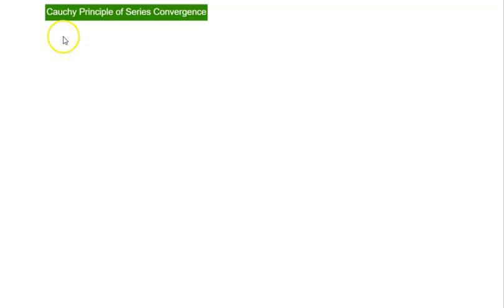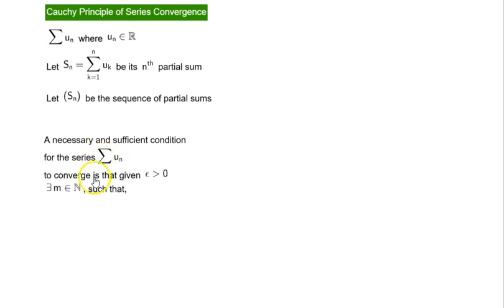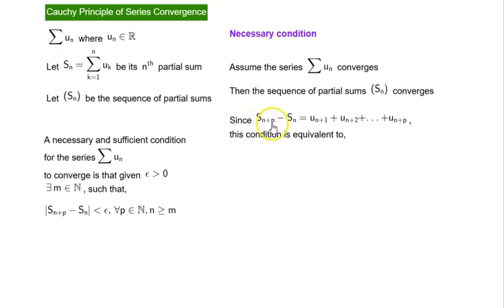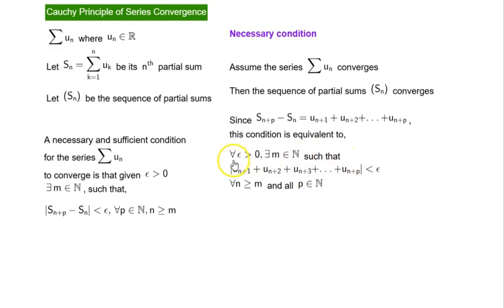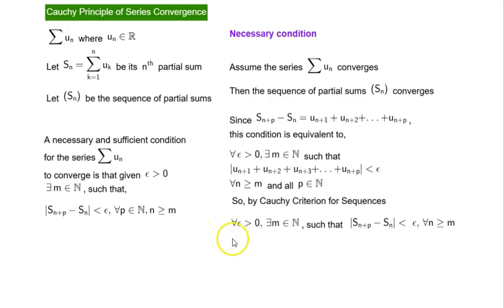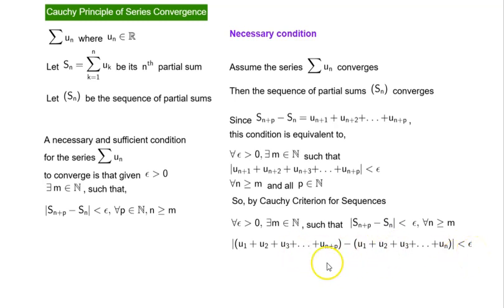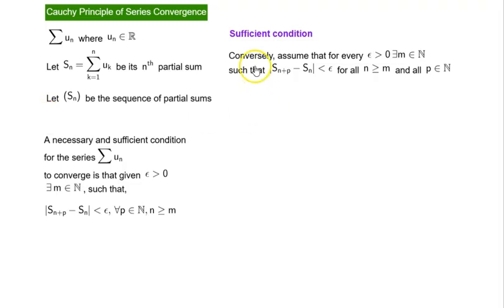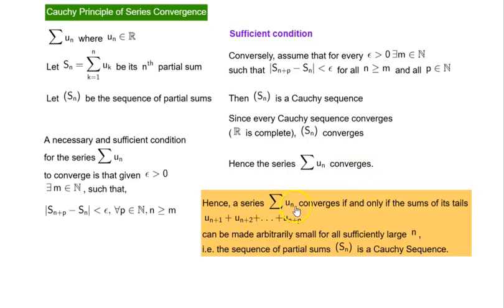031 - Cauchy Principle of Series Convergence